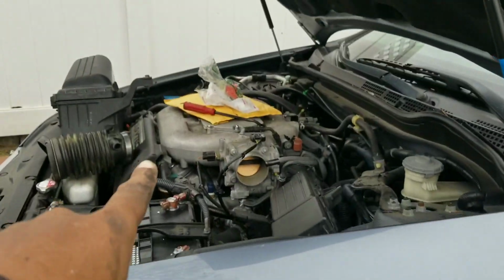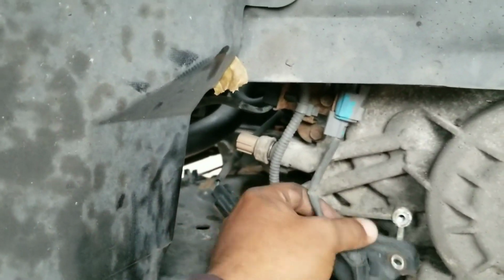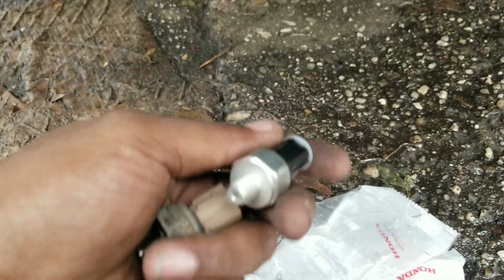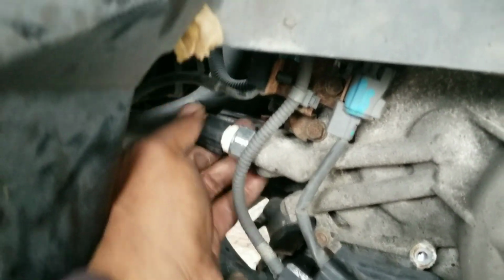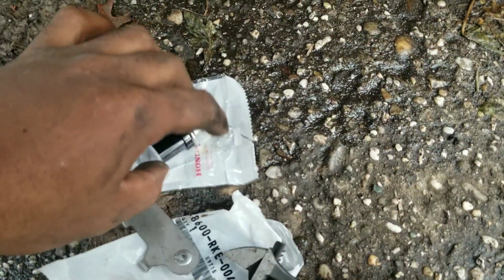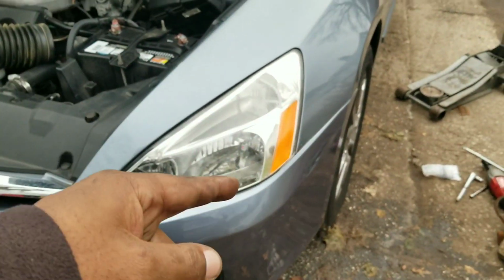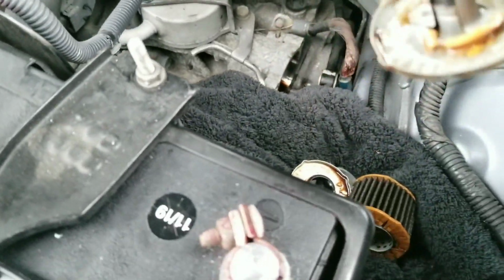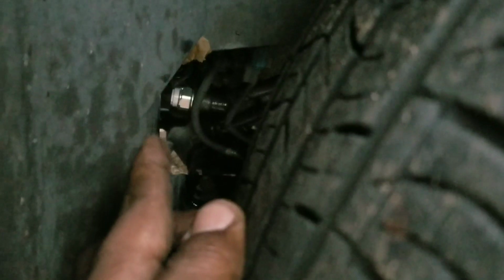➡️ How to Make Your Honda Accord Shift Smoother | Transmission Reset & DIY Tips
4TH GEAR TRANSMISSION PRESSURE SWITCH

LINK TO BUY TRANSMISSION FLUID

1.BLUETOOTH SCANNER
2.OK SCAN TOOL
3.GREAT SCANNER ALL SYSTEMS
4.IMPACT GUN
5.BATTERY JUMP START TOOL
6-PROFESSIONAL SCAN TOOL
7-SOCKET SET GREAT PRICE
8-WRATCHET WRENCH SET

Fabolousg4ever is a participant in the Amazon Influencer program